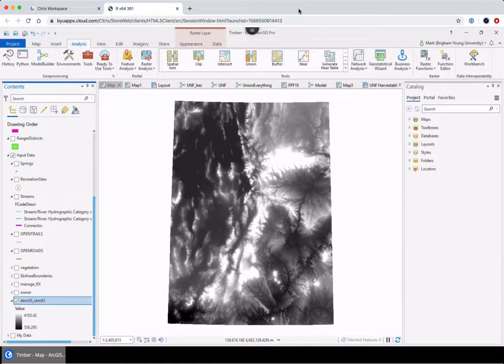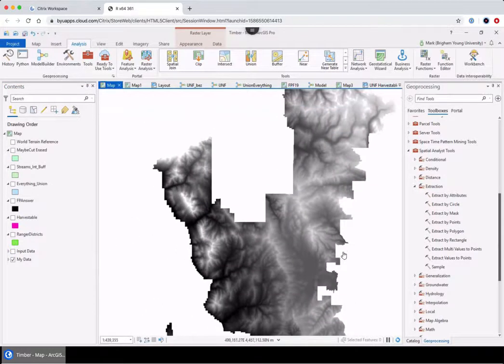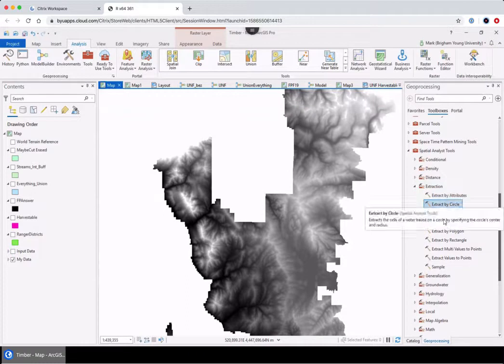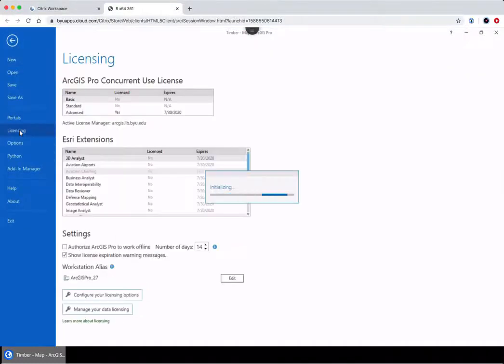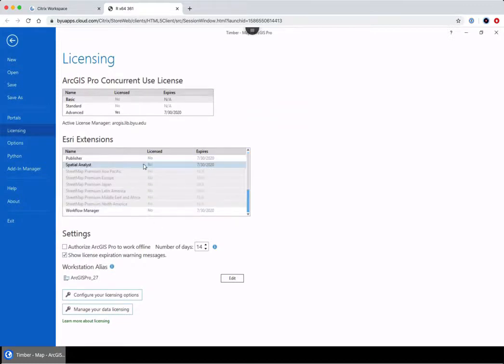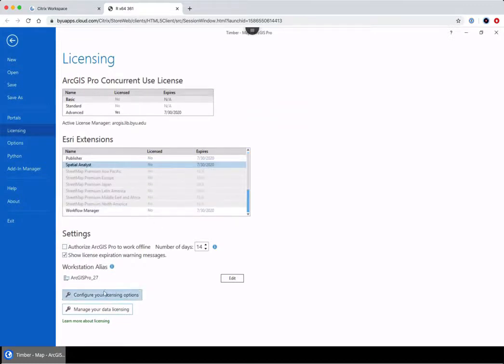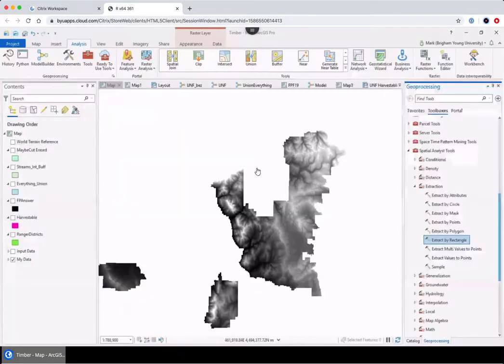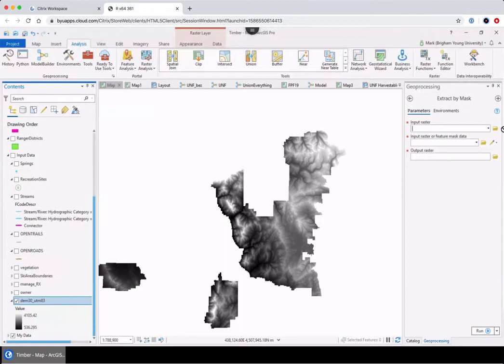Spatial Analyst License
How to turn on the spatial analyst license on ArcGIS Pro.